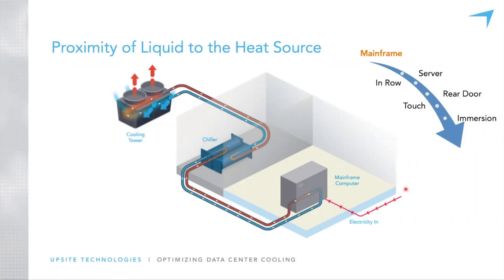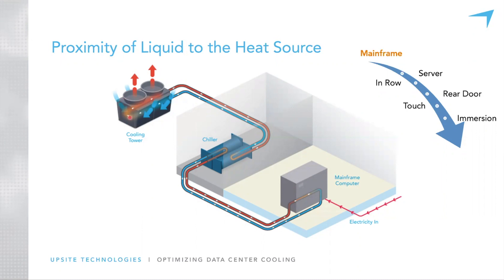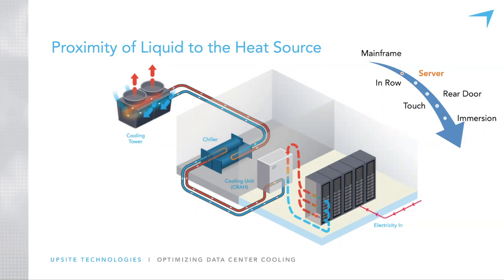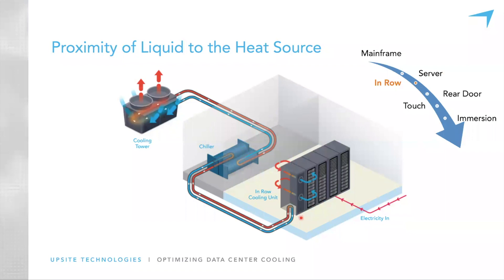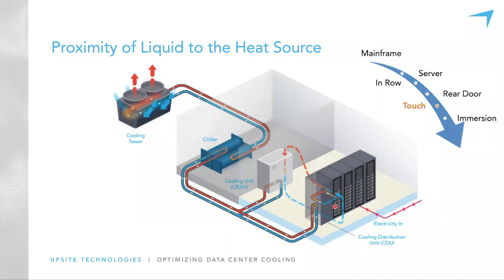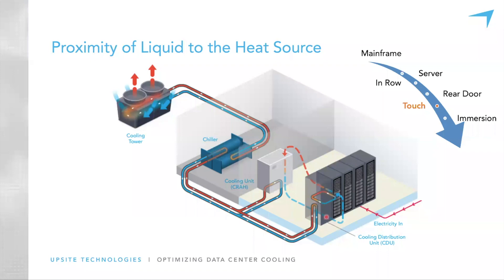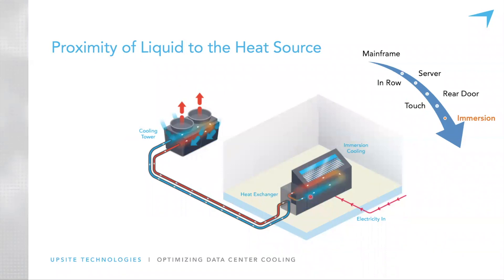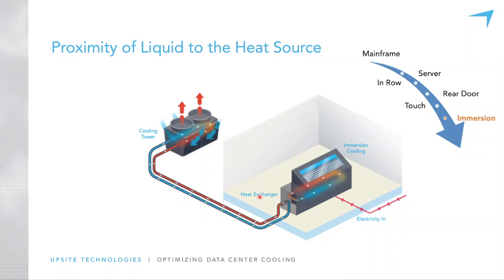Defining Liquid Cooling: Proximity of Liquid to the Heat Source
As liquid cooling continues to gain traction in the industry, understanding what solutions are ‘liquid cooling’ and what aren’t is very important to being able to have informed conversations on the topic.